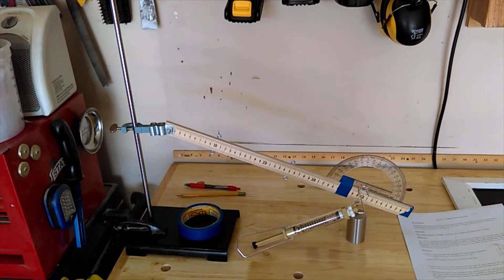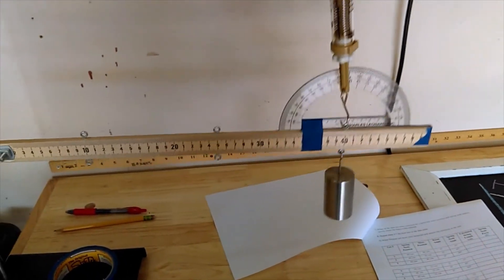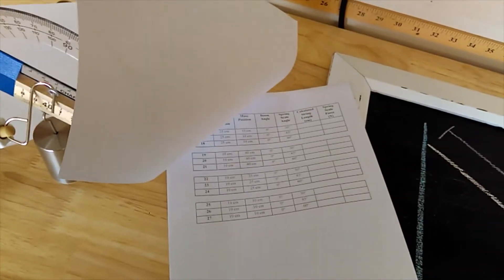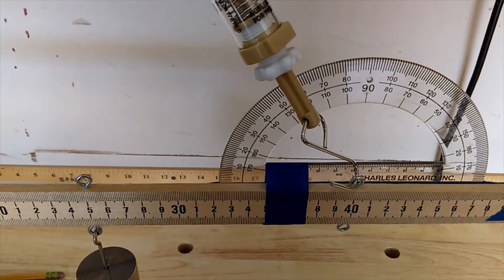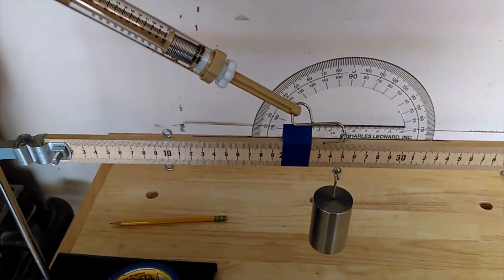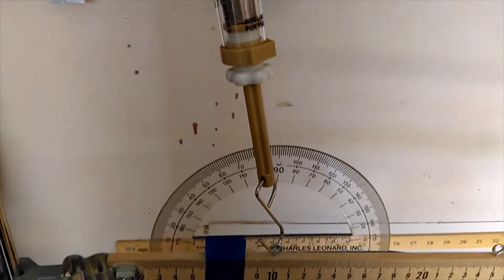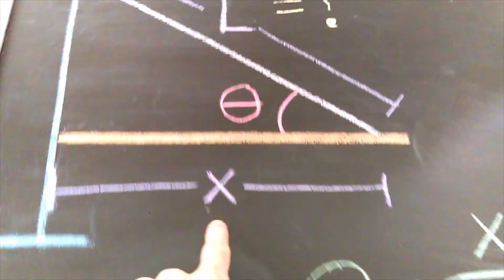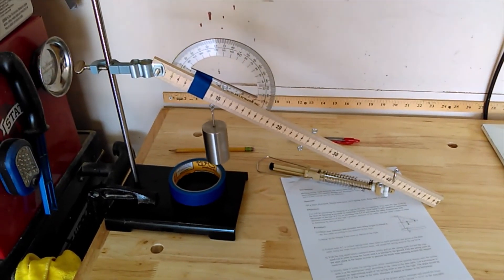Physics 1 Lab: Simple Form Truss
This experiment studies static equilibrium by measuring the force needed to support a mass at at various positions and angles.